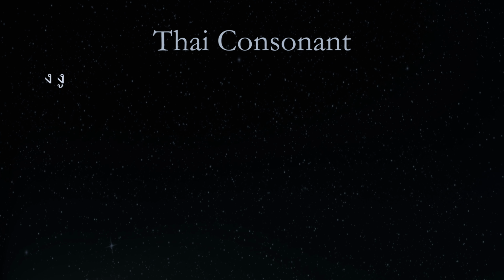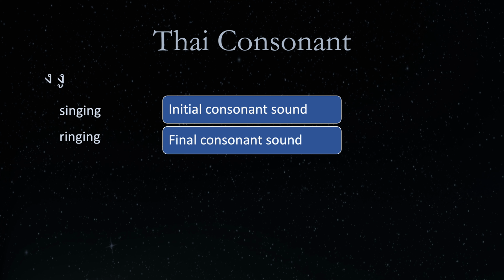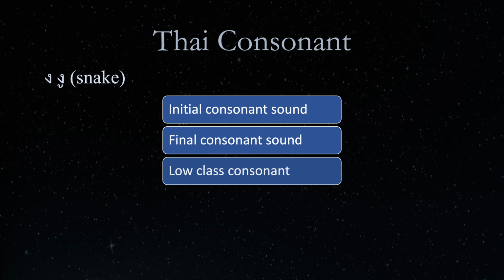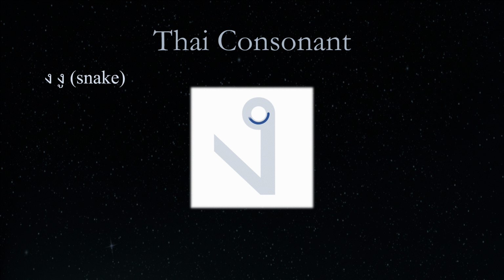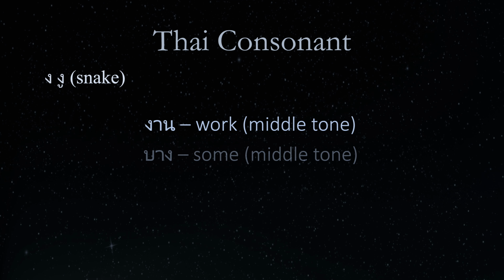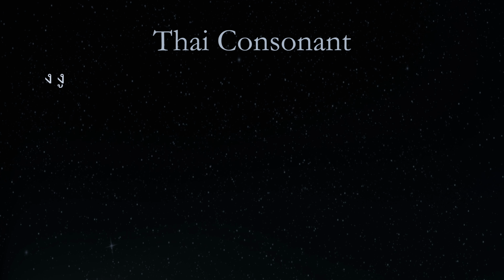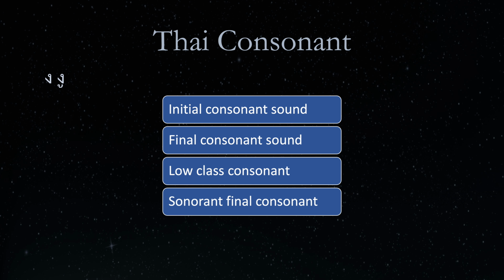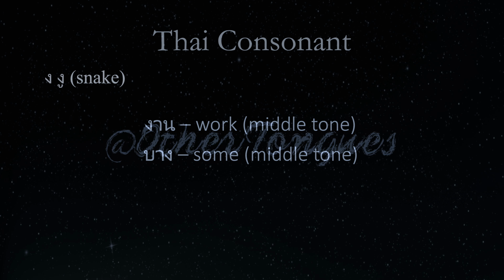Learn Thai 18: The Consonant ง งู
The Thai consonant ง งู

References:
Becker, B. P. (1995). Thai for Beginners. Paiboon Publishing.
Smyth, D. (2014). Thai: An Essential Grammar (2nd ed.). Routledge.